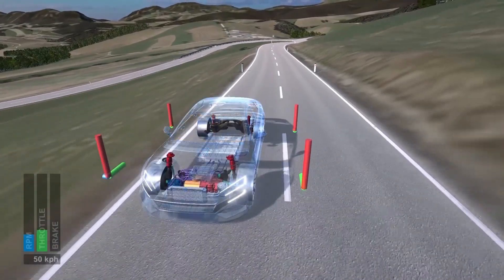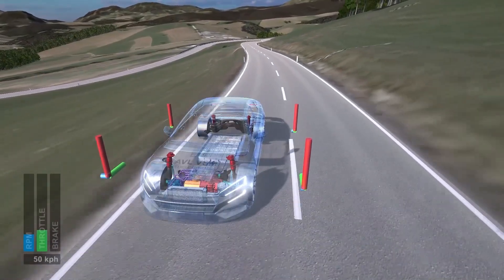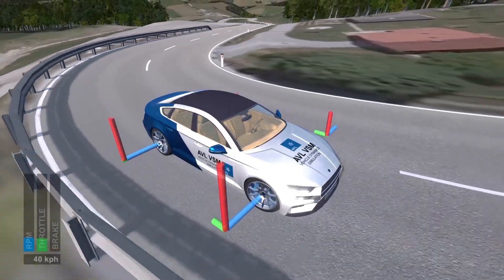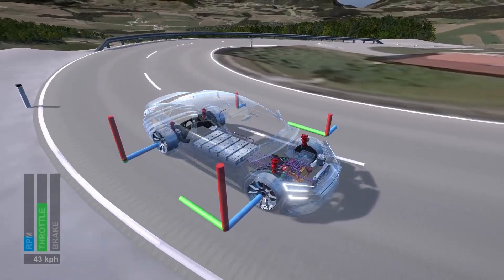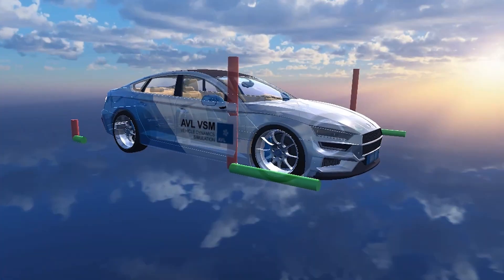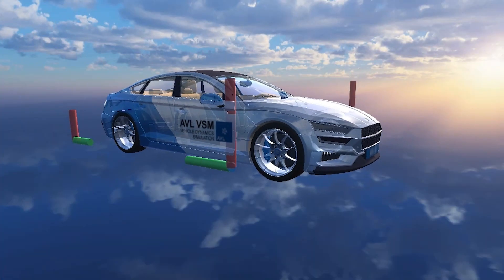Automated and Connected Mobility | Virtual Validation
Our virtual validation models for testing ADAS functions can help to reduce time-to-market and costs significantly. To achieve the highest possible correlation of simulation models, we strive for having the best match between virtual and real world. Because only if you can accurately replicate the motion and dynamic behavior of a vehicle you will be able to get realistic virtual sensor data.